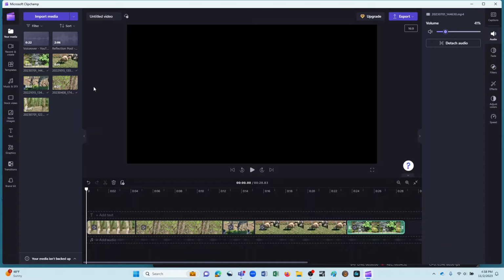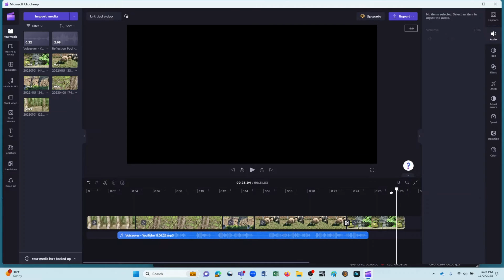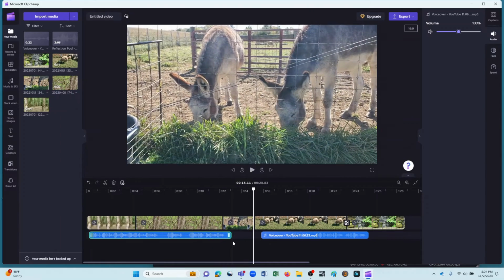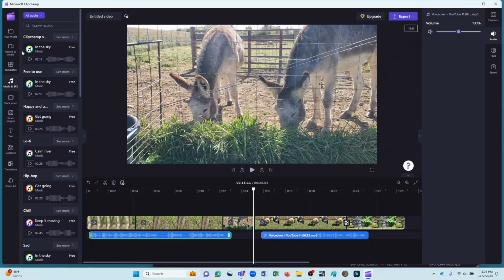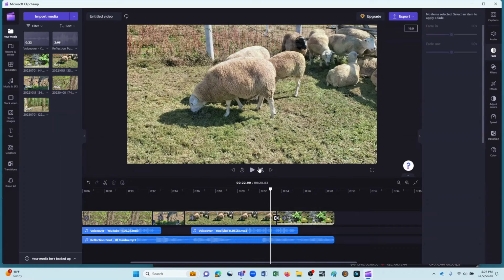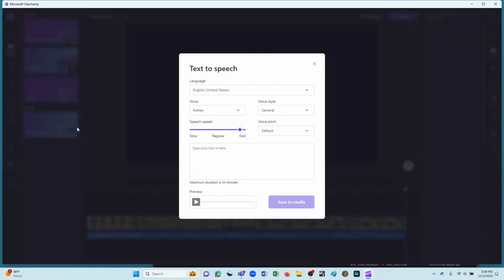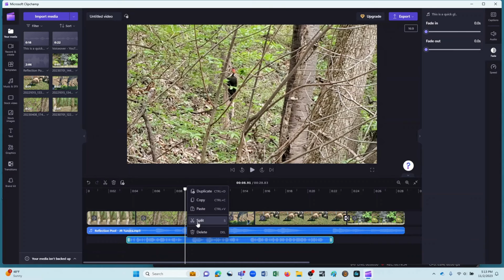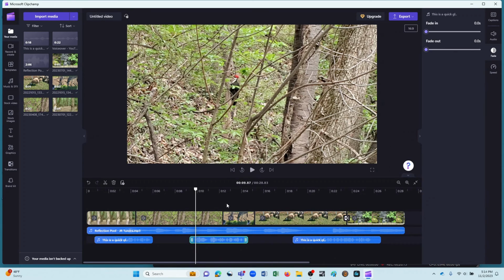Adding Voiceover to a Video in Microsoft Clipchamp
If you’ve ever wished you could add voiceovers to your video productions, this episode will walk you through the basics of using Microsoft Clipchamp to create high-quality narrations. We’ll examine two different methods for developing a voiceover and provide examples of how they can be added to your videos. The technique of recording in a separate program and then importing the audio will be discussed, and there will also be a demonstration of using Clipchamp’s “Text to speech” function to add realistic voiceovers derived from text that you enter into the tool.

00:00 - 00:46 - Intro
00:47 - 03:55 - Preparing your video for a voiceover
03:56 - 05:57 - Importing a pre-recorded voiceover
05:58 - 07:28 - Editing and adjusting audio
07:29 - 09:45 - Adding background music
09:46 - 14:22 - Text to speech function
14:23 - 15:41 - Outro

For more information about the functionality and features of Microsoft Clipchamp, check out the below introductory tutuorial:

To learn the basics of recording and editing a voiceover in an external software solution, see the below tutorial for recording a voiceover using PreSonus Studio One:

If you're the manager of a nonprofit, you're likely well aware of how difficult it can be to find adequate funding to support the mission and vision of your organization. ValorExcel offers an amazing tool to help you with that challenge, an online instructional course that covers in full detail how to write grants to secure the necessary funding to fuel your nonprofit.

Also available in book form from Amazon.com: